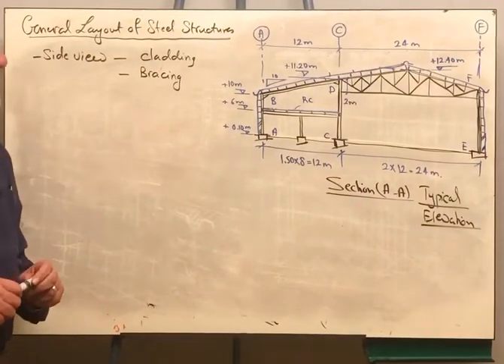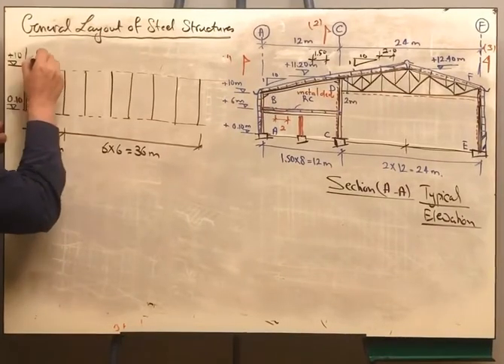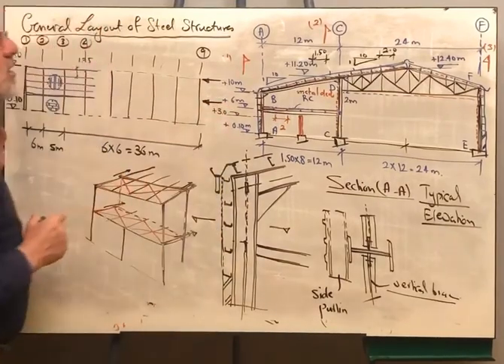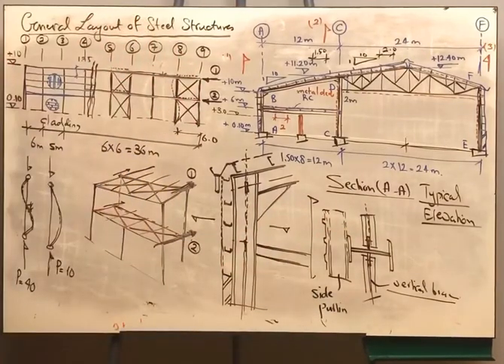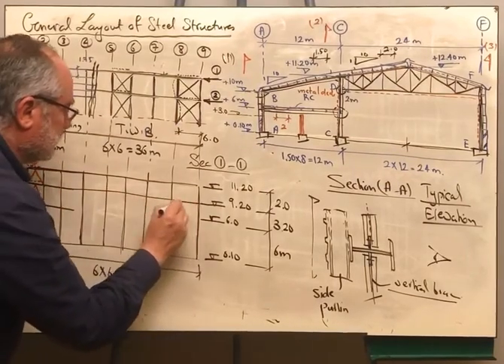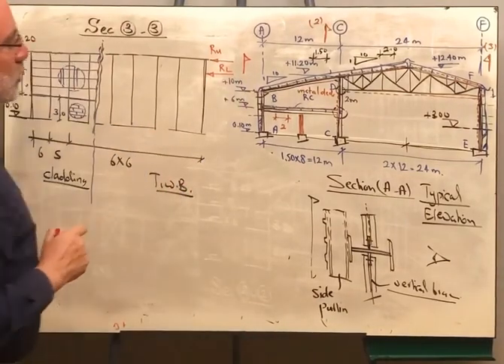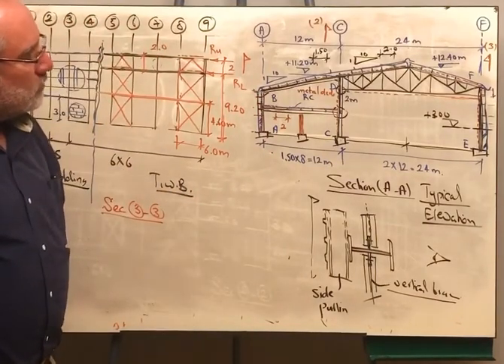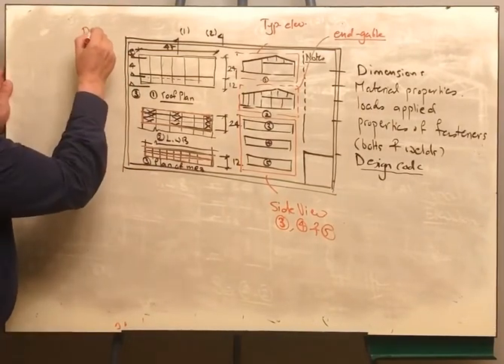The general layout of steel structures (Part 2)